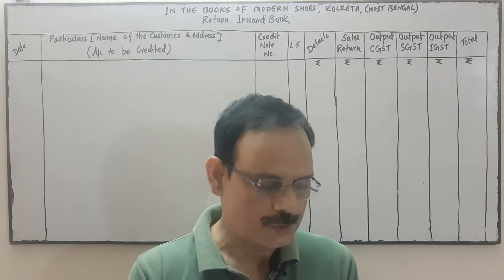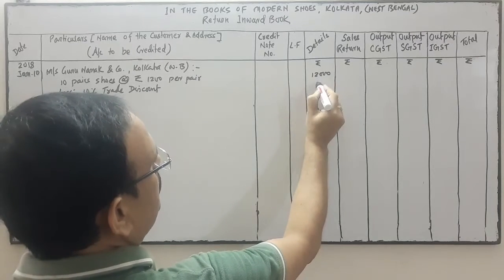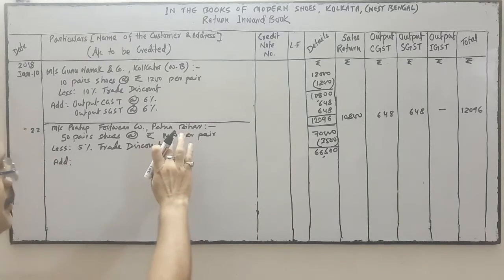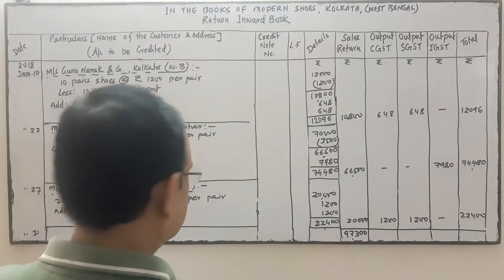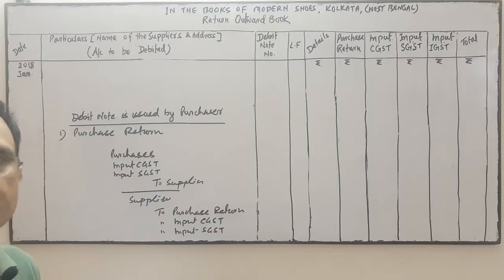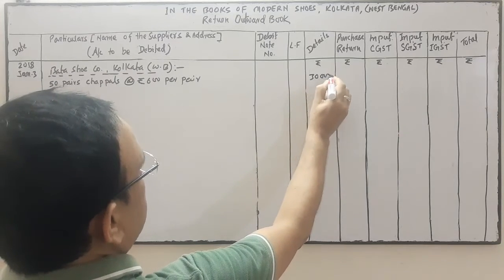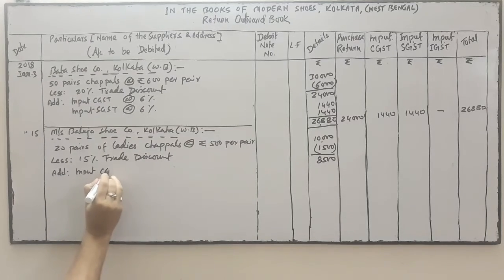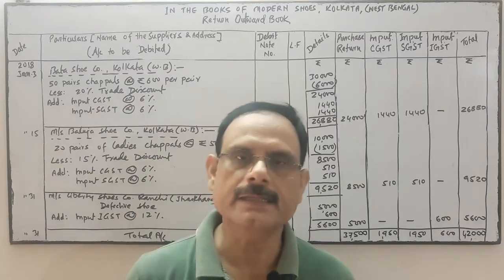Video 6 - CBSE Class 11 Accountancy - Special Purpose Subsidiary Books